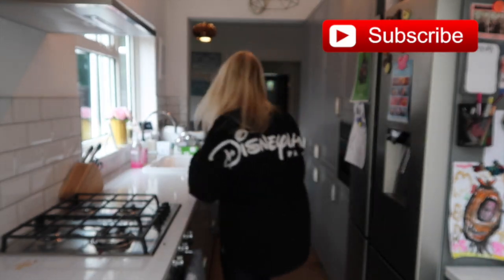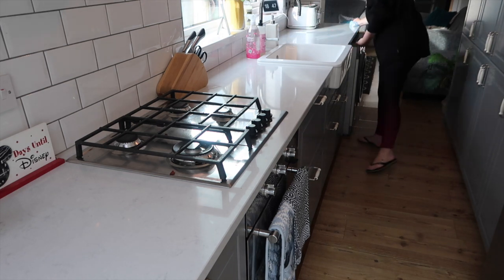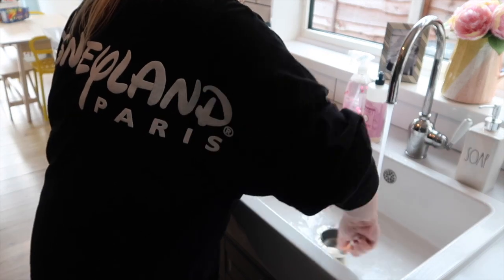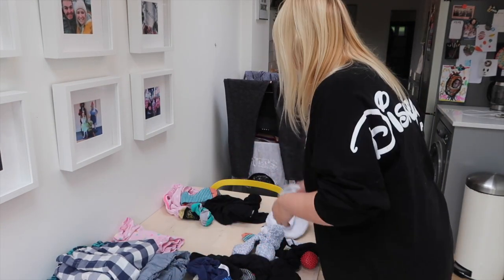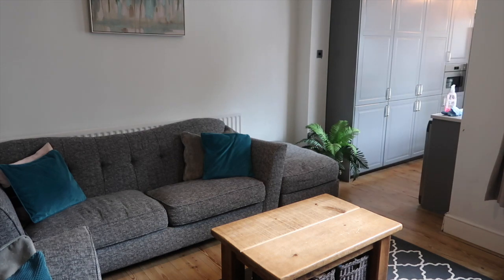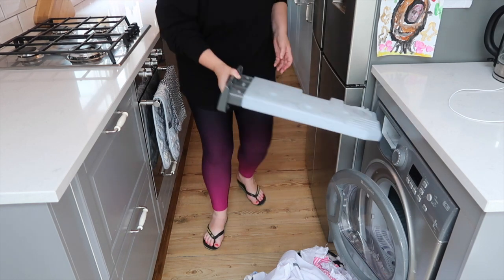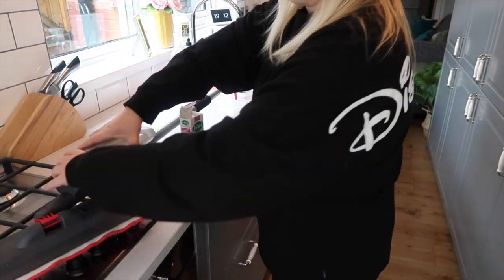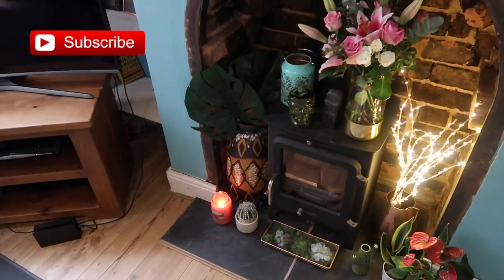EVENING SPEED CLEANING ROUTINE OF A MUM/MOM!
⭐️A speed cleaning evening routine of a UK Mum/Mom of 2!

brummymummyof2
Optimus Talent LTD
Bentick House
3-8 Bolsover Street,
Fitzrovia, London,
W1W 6AB

Hello! I'm Em an award winning U.K based blogger. I live in Birmingham with my two lovely children, my husband Stephen, Lucy the dog and Anna the guniea pig. Each Wednesday I upload a weekly vlog of my life. Sunday videos range from chatty hauls, to organisation, to Disney!